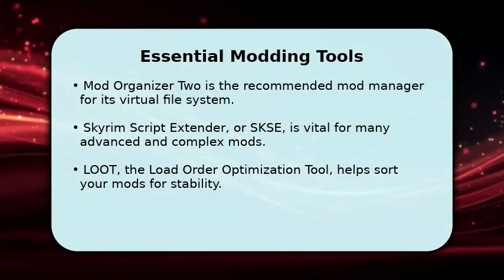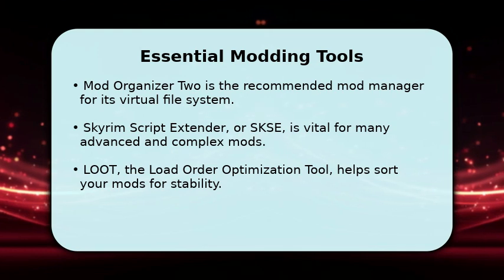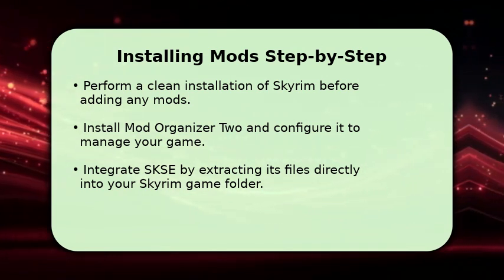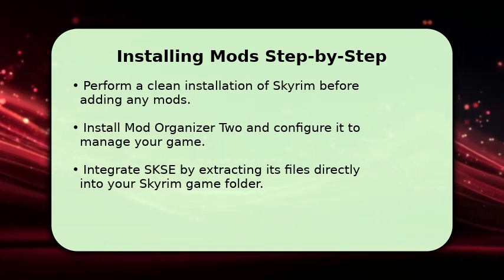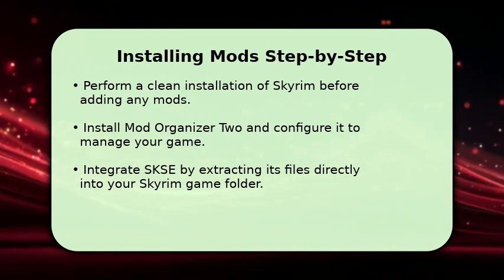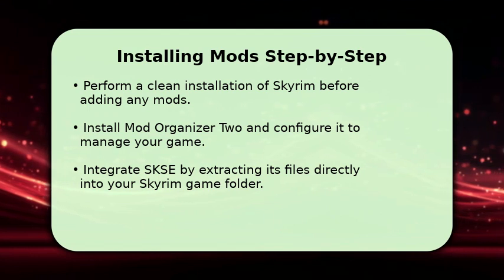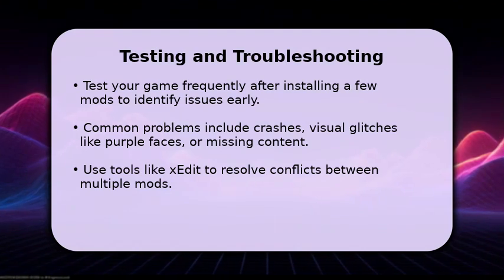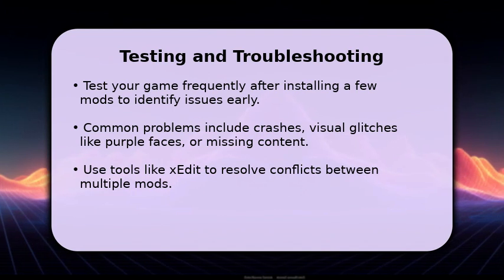How To Play Modded Skyrim On PC 2025 (Only Way)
▸ :^) Learn the ultimate guide on how to play modded Skyrim on your PC in 2025. This video will cover everything you need to know, from installing mods to optimizing performance. Get ready to experience the game like never before!

Skyrim modding, PC gaming, modded Skyrim, 2025 gameplay, Skyrim optimization, PC mod installation, Skyrim performance tips, gaming on PC, Skyrim mods for beginners